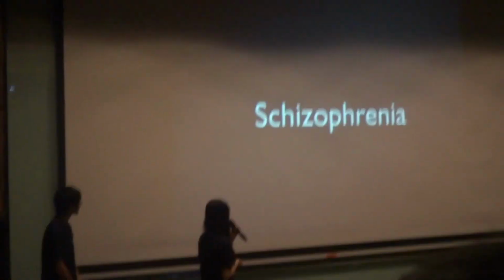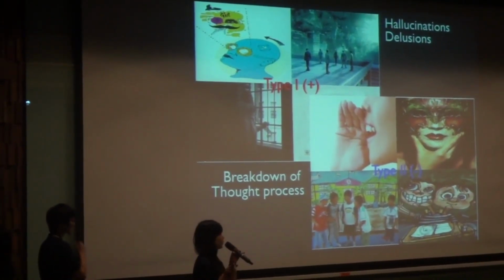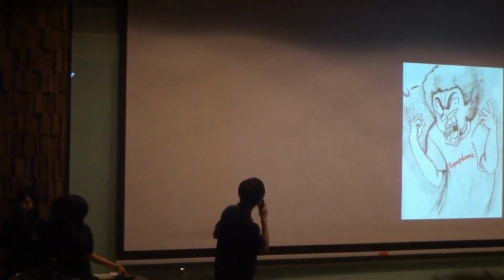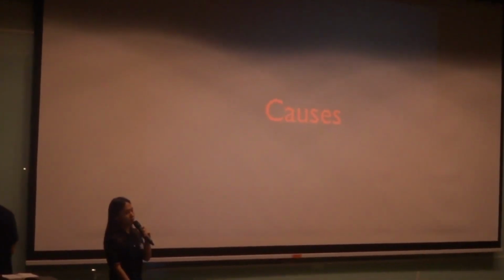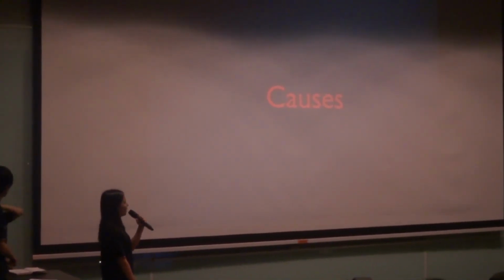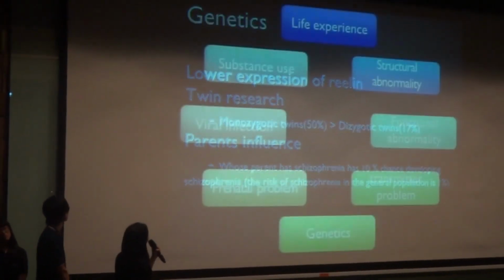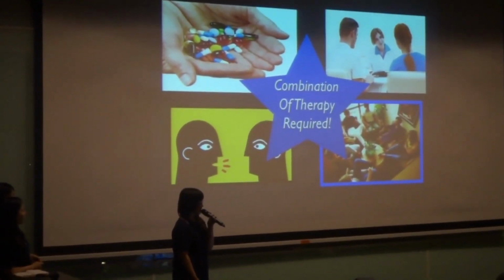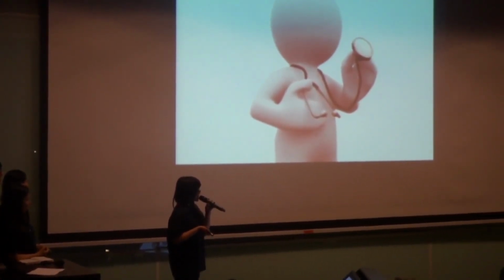고등학교 과학국제영재학술대회 참가, 2012 STEP NUS Brain camp KSA 학생 참가(Singapore)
2012년에 참가한 싱가폴 NUS에서 주최한 뇌과학 캠프 참여  요약 영상입니다. 중간에 발표하는 자료도 있어 뇌캠프의 이해에 도움이 될듯합니다. 이때 싱가포르 버디로 참여했던 지윤 학생도 어떻게 성장했는지 궁금하네요 ㅎㅎ 참고로 2022년도에는 온라인으로 진행되며
대회 일정은 5월 30일~6월 3일입니다.

가. 주최기관 소개
◌ STEP (Singapore Technologies Endowment Programme) 과 NUS
(National University of Sigapore)가 공동 주최
◌ Orgainizations
STEP: 비영리 박애주의 조직
NUS, Department of Physiology and Center of Life Science
(싱가폴 국립대학, 생리학과 및 생명과학 센터)
NUS High School of Mathematics and Science
(수학 및 과학 NUS 고등학교)

교수들과 각 주제별로 연구 논문에 대해 토론
(우리의 주제는: Schizophreni (정신분열증))
전체 주제는 다음과 같다:
1. Alcohol-related Disorder
2. Alzheimer's Disease
3. Anorexia Nervosa
4. Attention Deficit
5. Autism
6. Depression
7. Learning and Memory
8. Obsessive Compulsive Disorder
9. Movement and Balance
10. Olfaction
11. Parkinson's Disease
12. Schizophrenia
13. Sleeping and Dreaming
14. Stroke
15. Touch and Taste